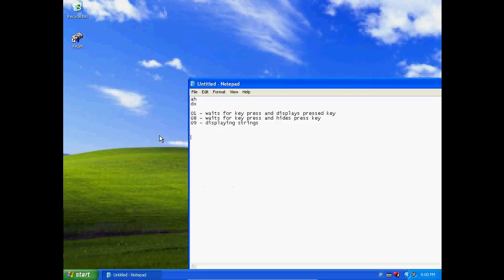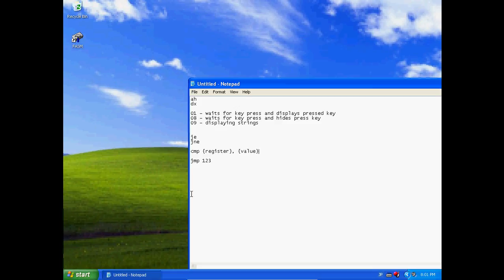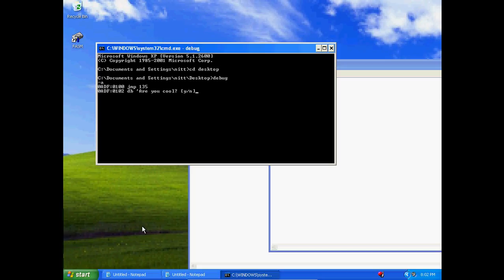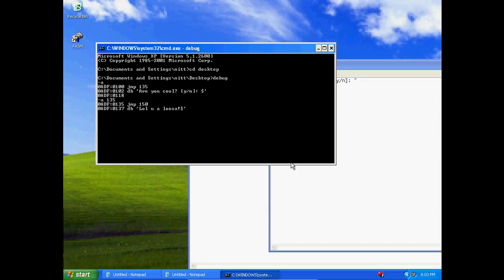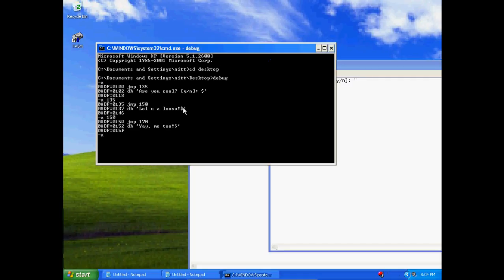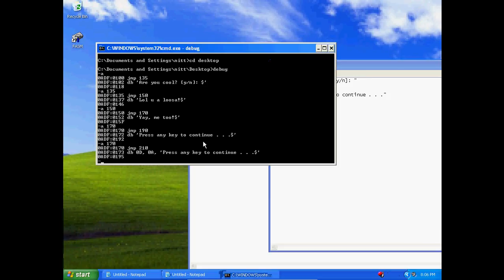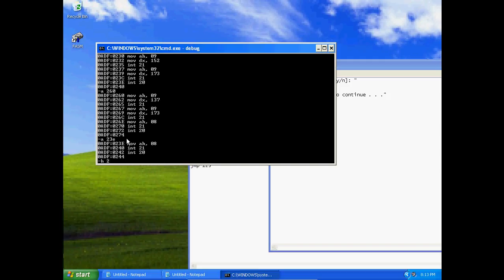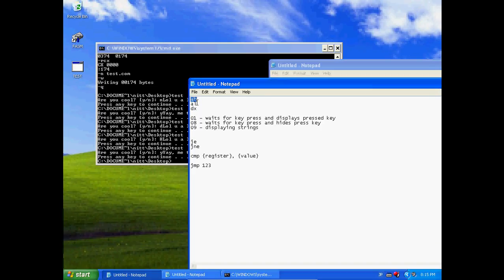Assembly Tutorial 4 - Retrieving User Key Press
We are going to use some new things, such as the "al" registers, and the commands "je", "jne", and "cmp". This also discusses flags.